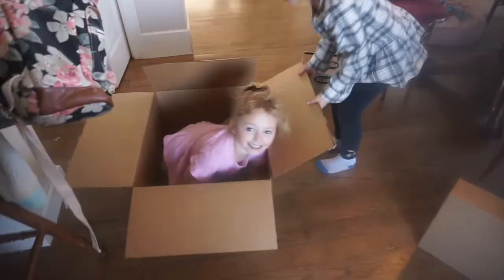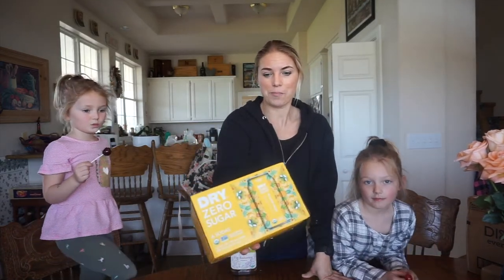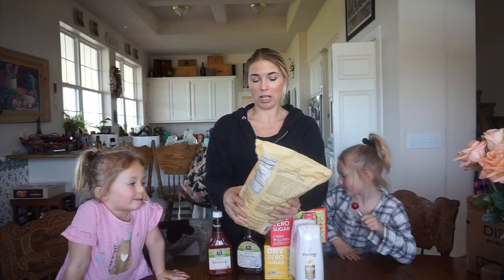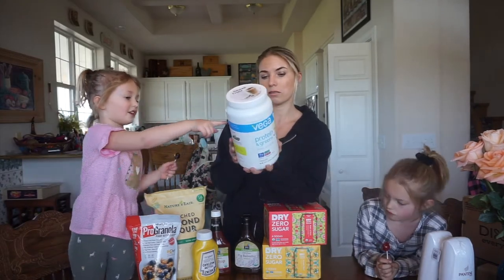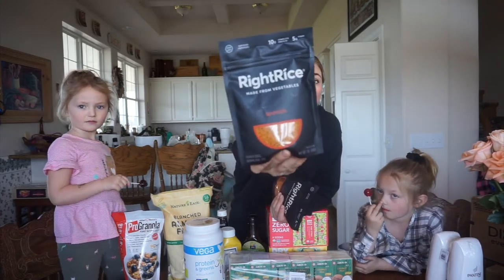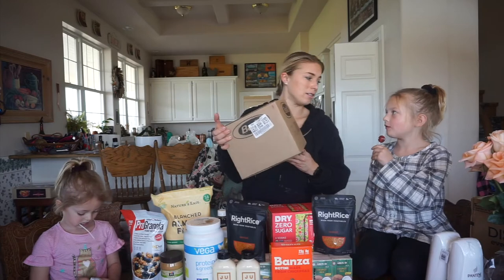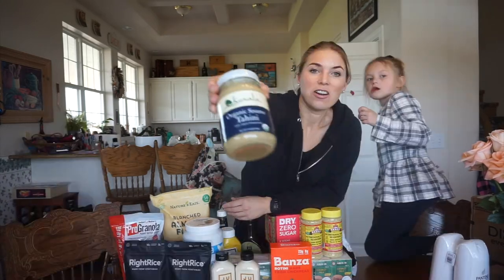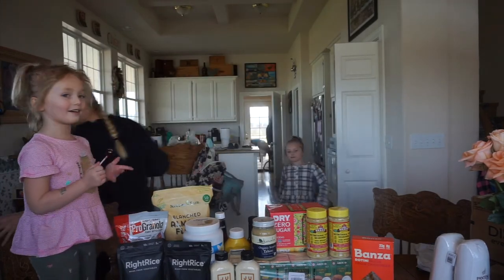Healthy Amazon Grocery Haul!!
I like to buy a lot of groceries on Amazon to save money by buying in bulk and also to avoid the crazy grocery stores! lol You can fins all kinds of grocery items on Amazon from Vegan to Keto! Also check out amazon fresh for produce and meats!